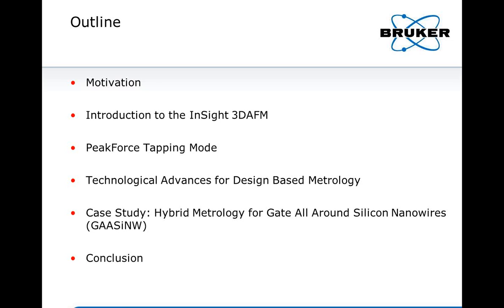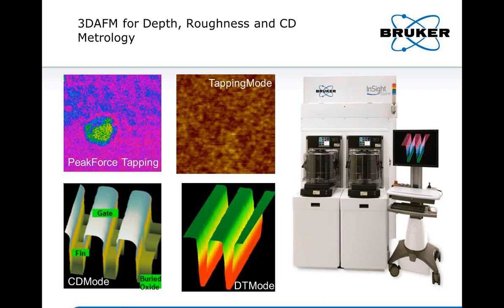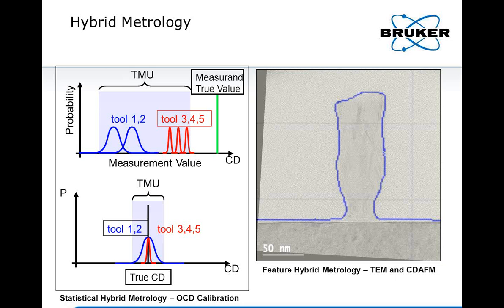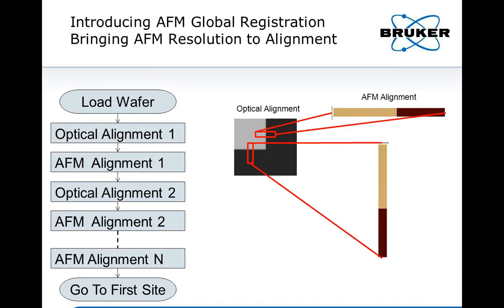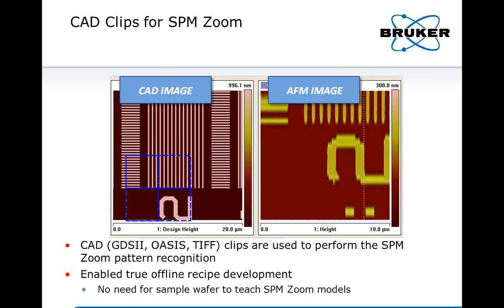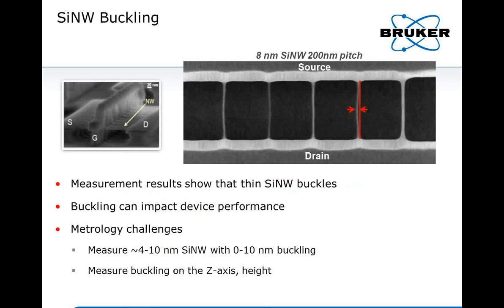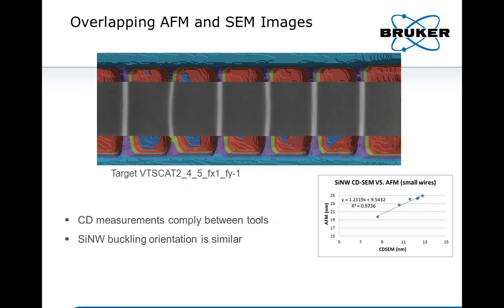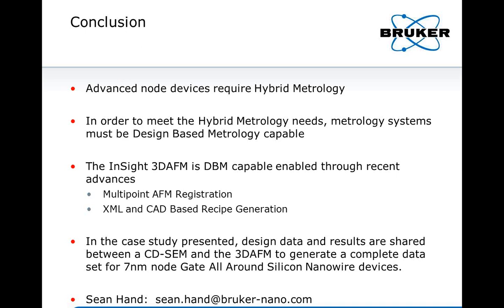AFM | Silicon Nanowire Hybrid Metrology for the 7nm Node | Bruker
This webinar presents the role of Atomic Force Microscopy (AFM) in hybrid metrology for current and future node semiconductor devices. The gate all-around silicon nanowire (GAASiNW) is one such structure that is under investigation for introduction at the 7nm node. A recent case study in which Hybrid Metrology between a CD-SEM and the AFM was used to investigate the buckling characteristics of 7nm silicon nanowires will be presented.
🔬Fifth-generation AFP with industry’s highest resolution, fastest profiling, and rapid 3D die mapping: